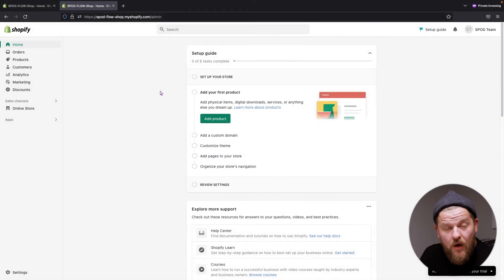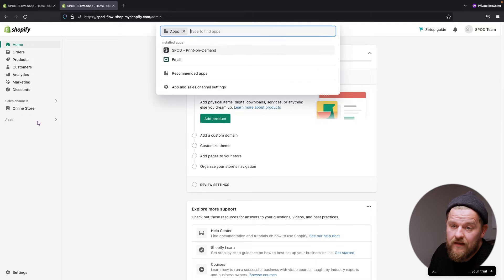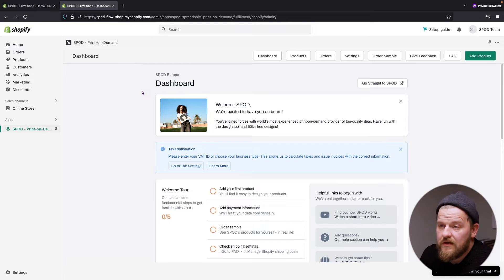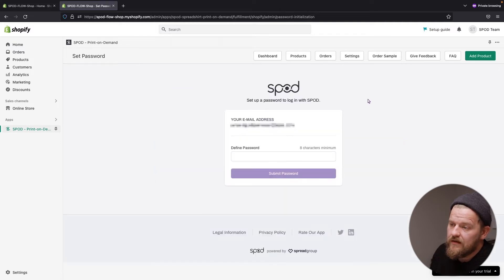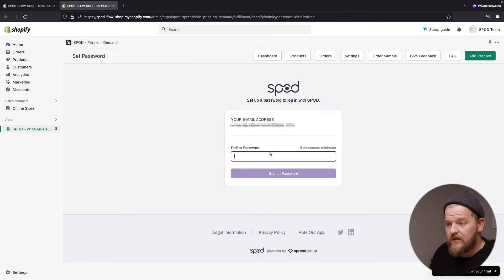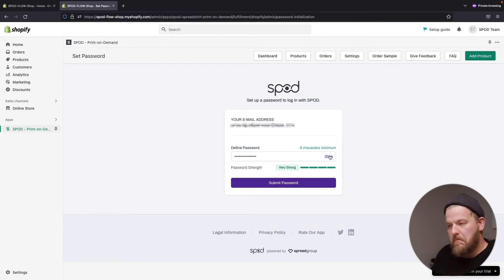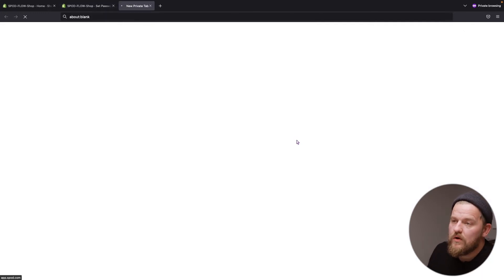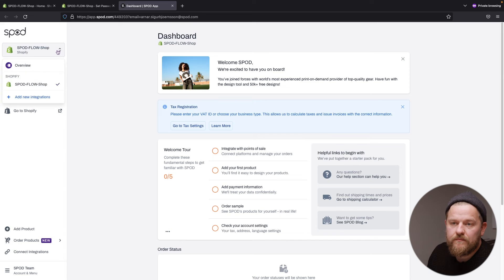SPOD Tutorial - How to open a standalone SPOD account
Thinking of connecting your SPOD app on shopify to a stand alone SPOD account? It couldn’t be easier, as Arnar is here to show you a step-by-step tutorial on how to do just this. Simply watch the video and make it happen! 💜

With stock, shipping, and fees, it’s easy to get overwhelmed in ecommerce.
Keep it simple with SPOD, Shopify’s premier print-on-demand service.
🕑 48 Hour Print-On-Demand production
👕 The Industry’s Lowest Return Rate
💰 Product Prices that Push Profits

💭 Feel free also to drop us your thoughts and comments below!

00:00 Intro
00:11 Your Shopify account
00:19 Where to find the SPOD app in Shopify
00:32 SPOD Application Dashboard
00:36 Locating the button bringing you to SPOD.com
00:50 Creating a strong password for stand alone account
01:27 Checking if your account is linked
01:37 Outro